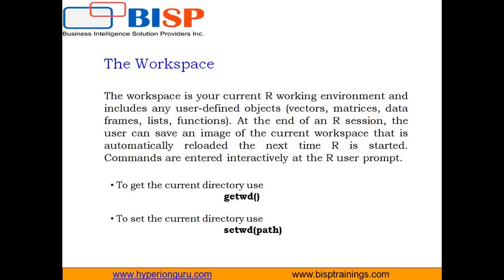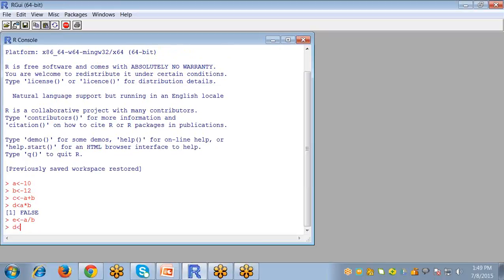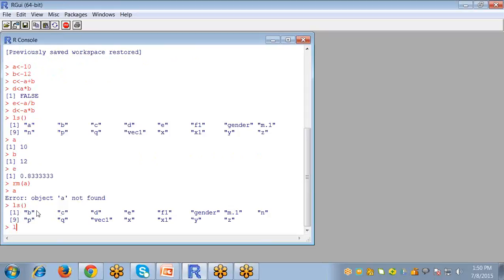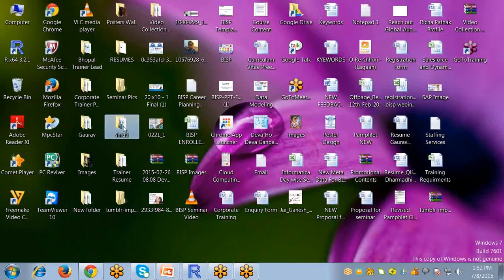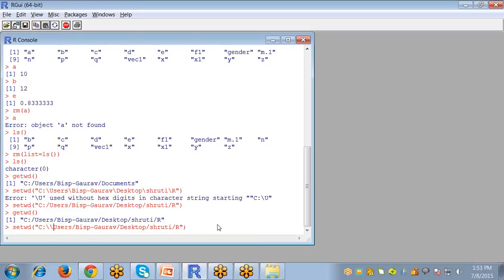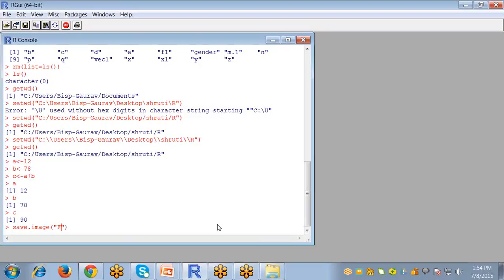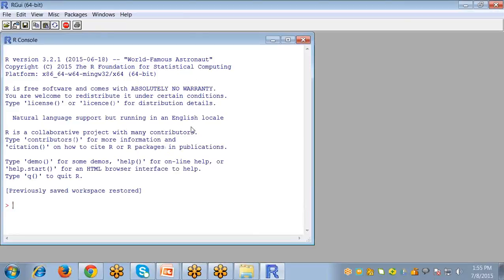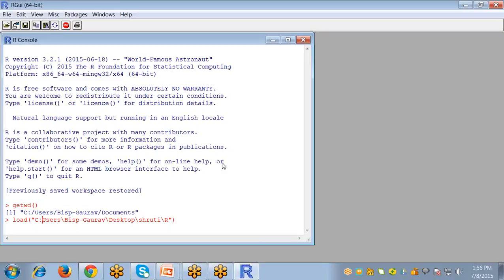R Programming Working with Directory